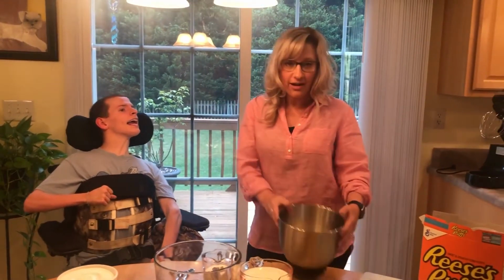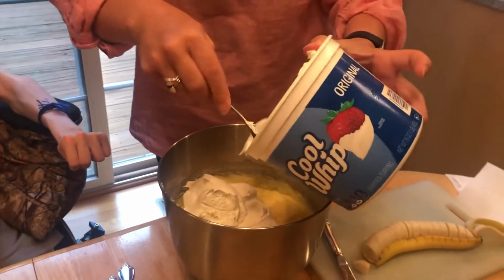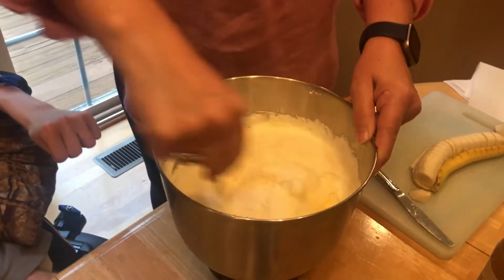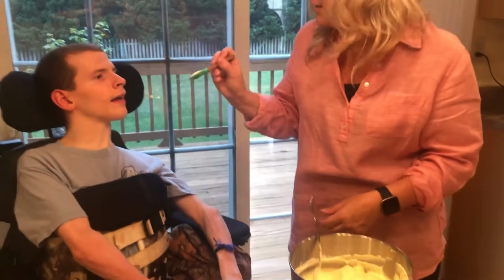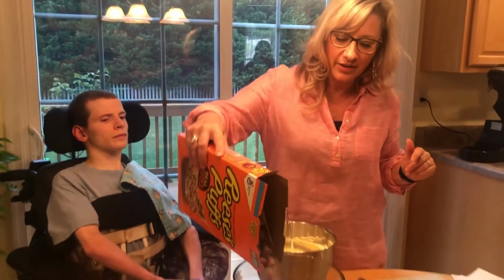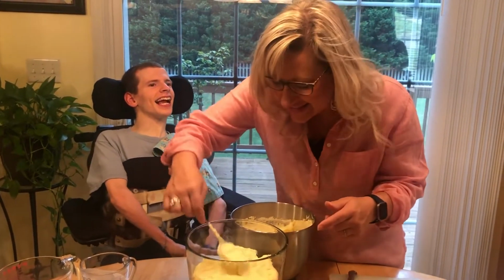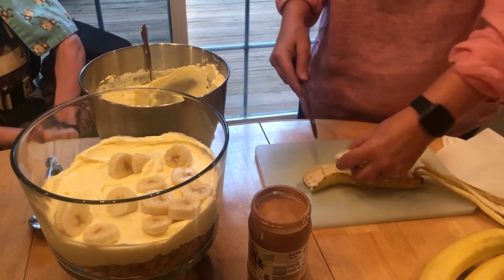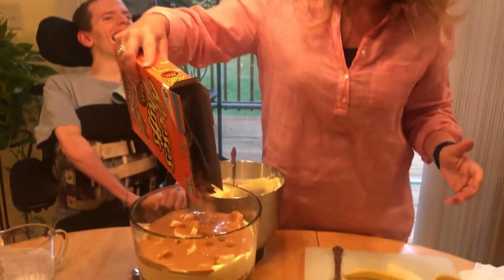Peanut Butter Banana Pudding!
Ketch & her favorite sidekick, Boone, create banana pudding with one of Boone's favorite flavors - peanut butter! Boone samples their creation with one of his Bambusi Natural Bamboo spoons.